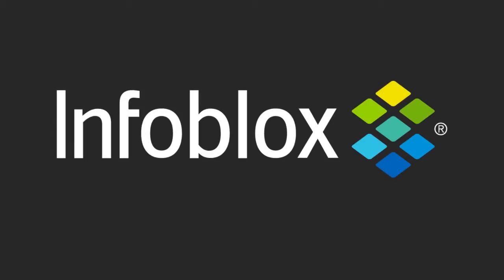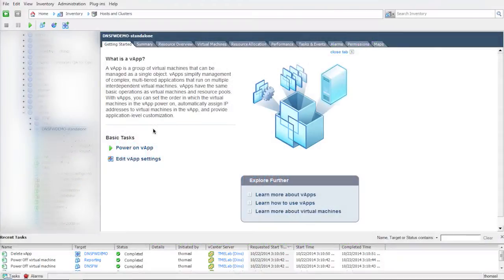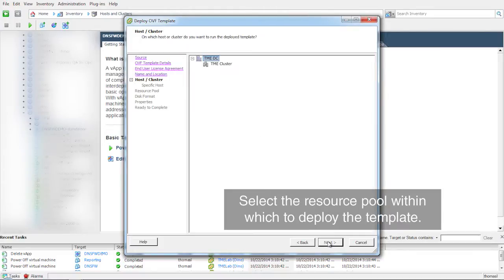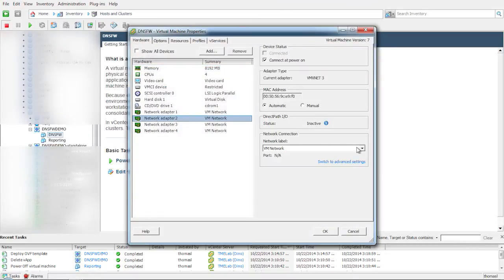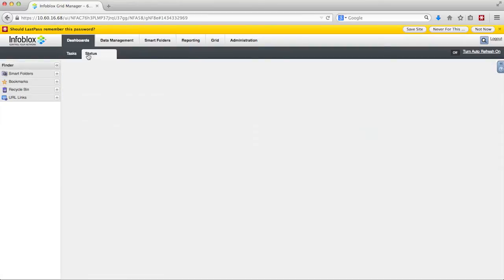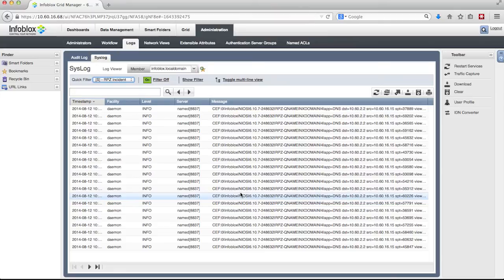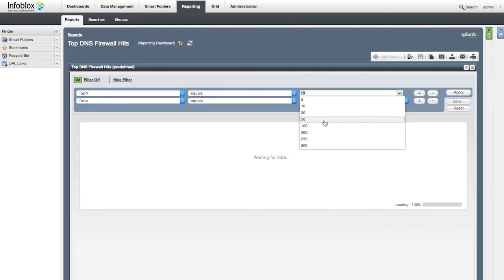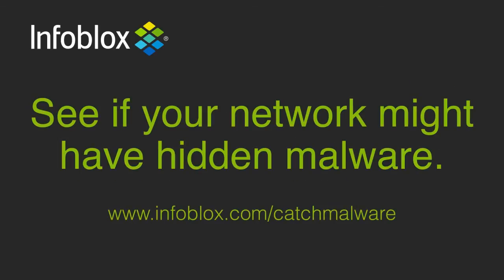Infoblox - DNS Firewall Virtual Evaluation Option 1 Demo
The DNS Firewall virtual evaluation detects APT/malware lurking in your network, and provides detailed logging and reports to readily identify infected clients. It is easy to install and runs on VMware infrastructure. Option 1 analyzes real time mirrored DNS traffic and requires some configuration for port mirroring.